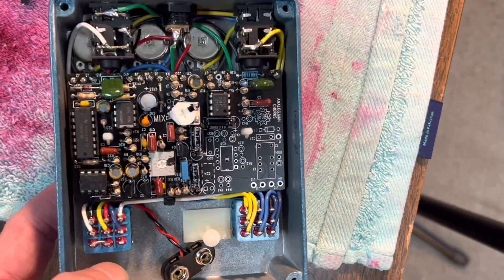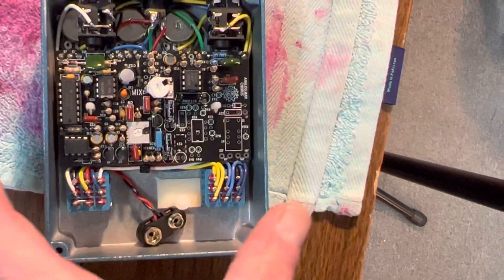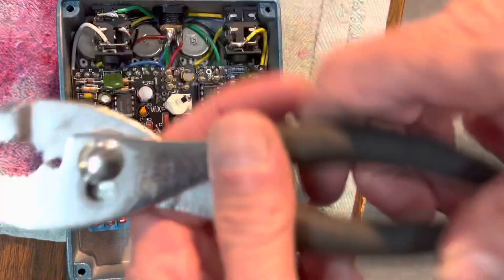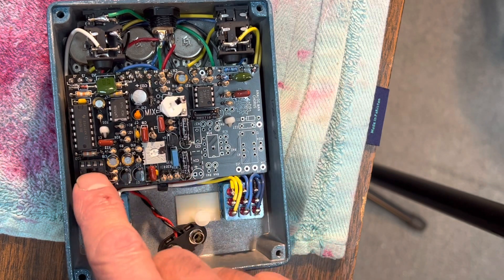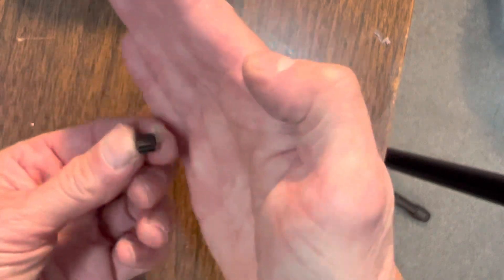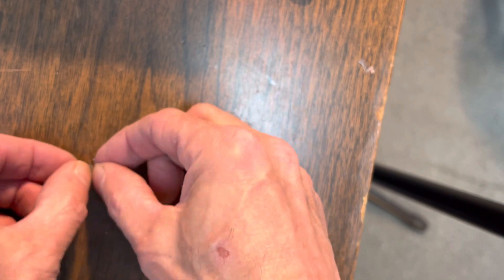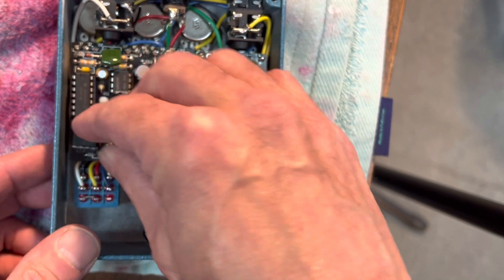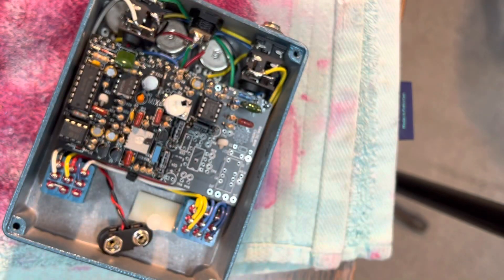changing an IC chip in a guitar effects pedal.￼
We are changing the MN3007 Panasonic delay chip in the analog man bichorus pedal. If you have a normal sound but no chorusing sound, then it could be this chip.￼ The chip sockets will have a cutaway on one side which should be similar on the chip, or there will be a dot on the corner of the chip on the socket cutaway side. But it’s best to take a picture of the chip before you remove it to make sure you put the new one in the same way.￼